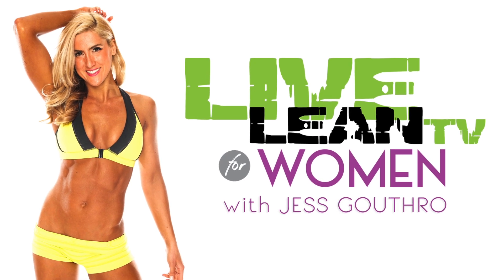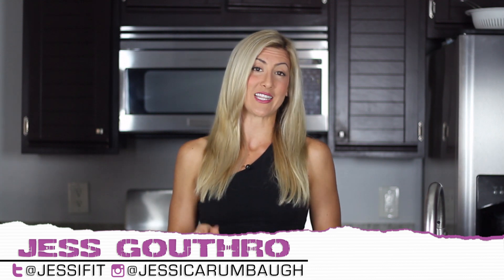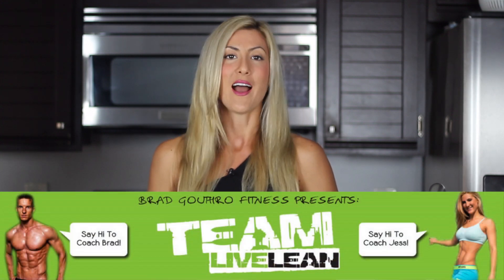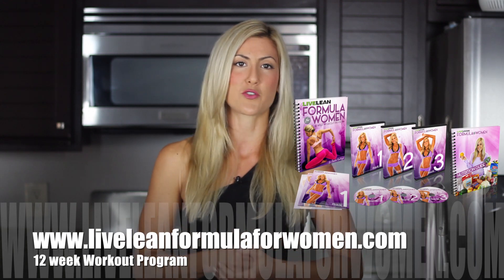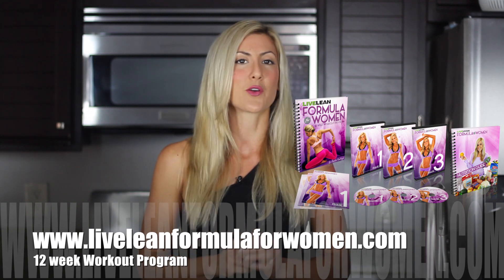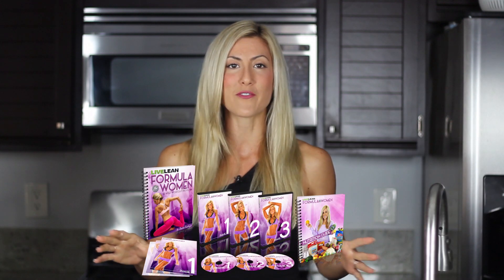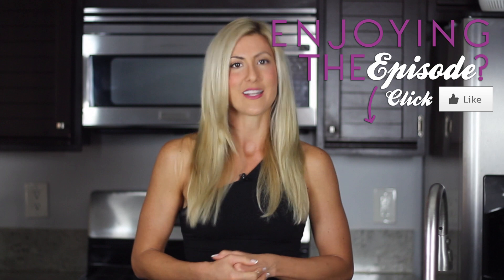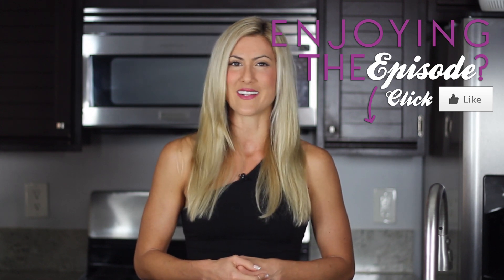What is Mind to Muscle Connection | LiveLeanTV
What is Mind to Muscle Connection??
One of the most important factors in weight lifting & body transformation is using that mind to muscle connection that we talk about so often, but many people ask, what does that even mean?? and how exactly do you use it?
In today's video I explain what it means and also offer some tips and techniques on how you can start to connect your mind and muscles for better results.